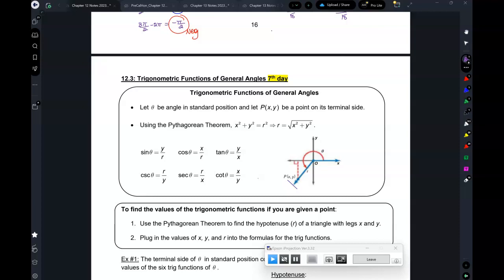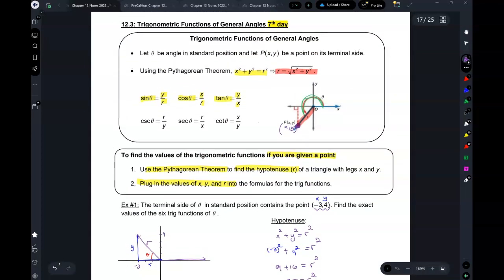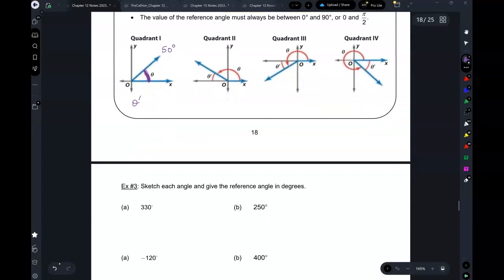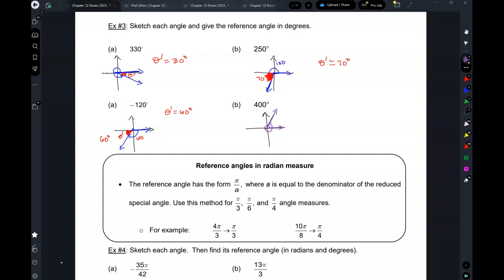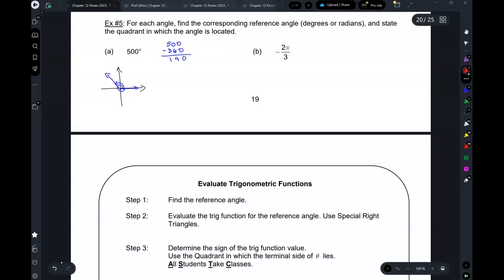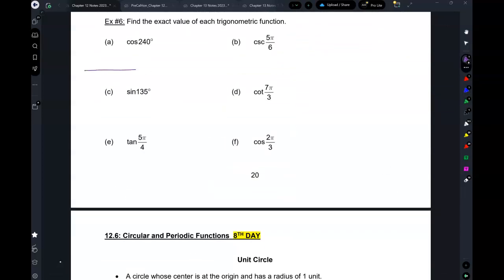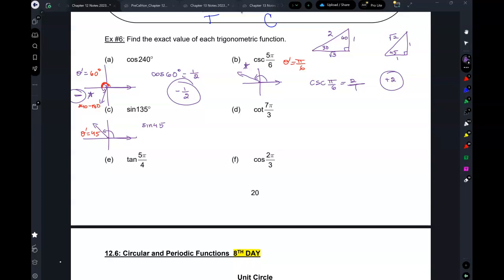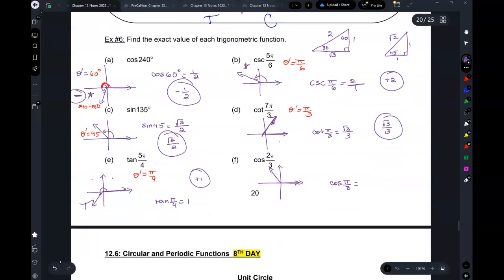Int Alg 12.3